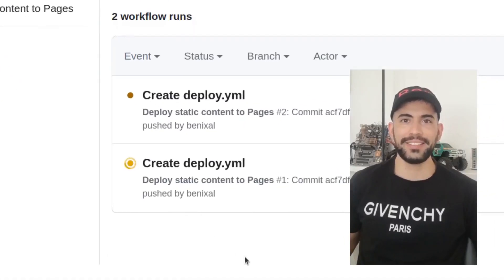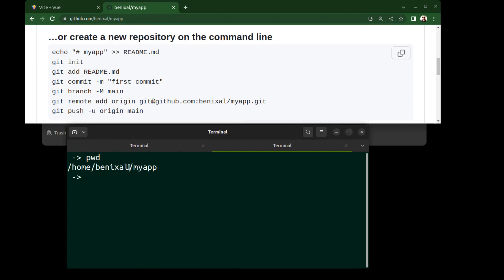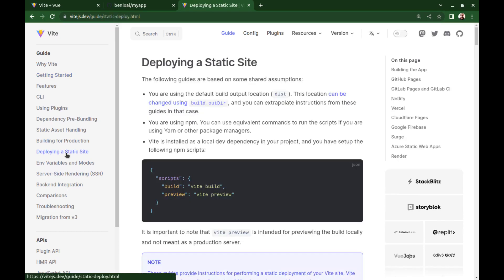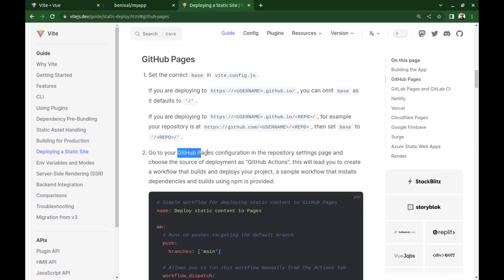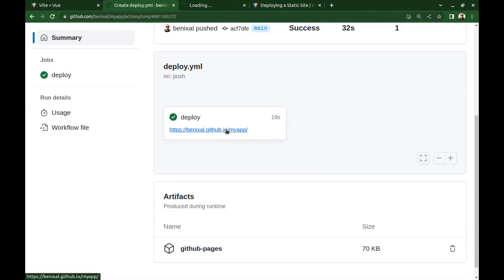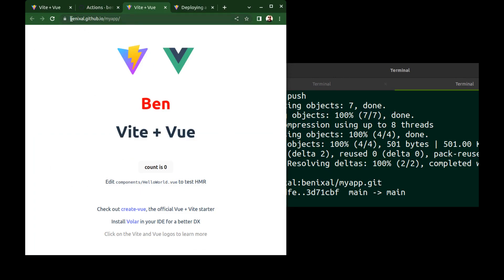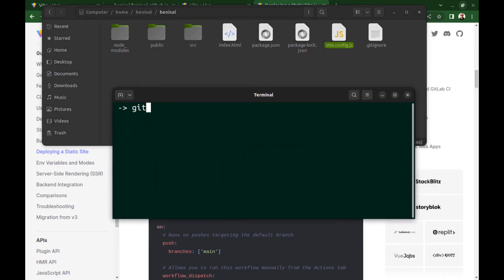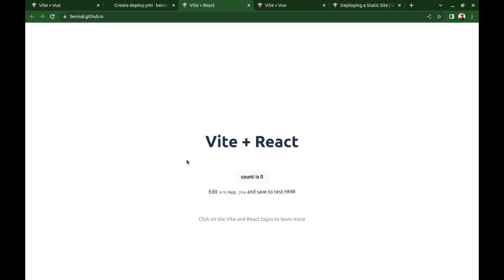Deploy Vite app on Github pages using Github Actions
Deploy your Vite app like Vue , React or ... on Github pages using Github Actions

00:00:10 create an app (Vue)
00:00:54 deploy on github.io
00:08:15 deploy on root domain